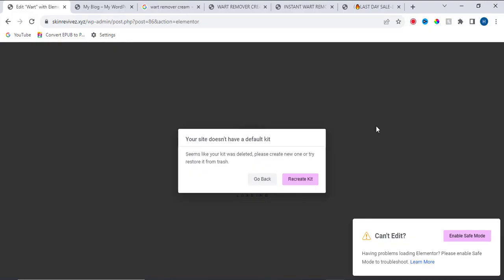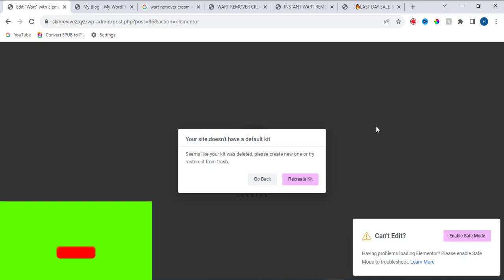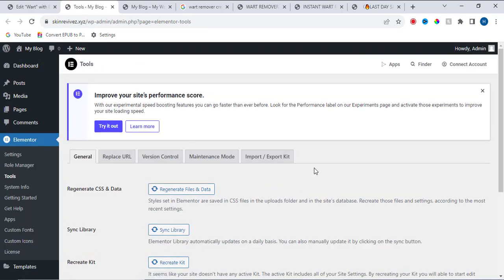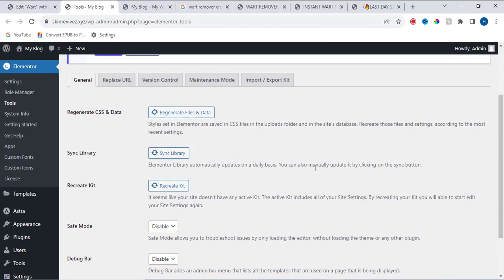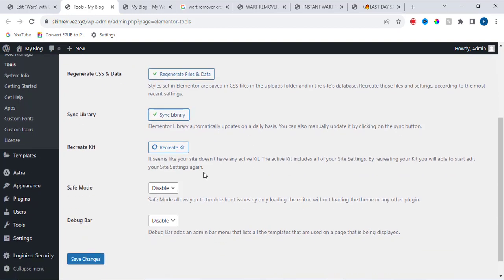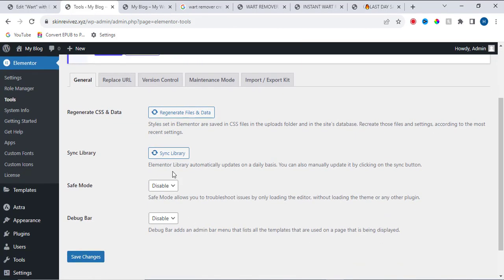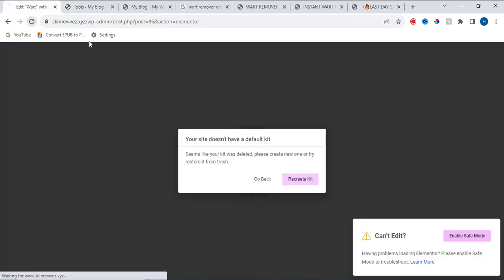Your Site Doesn't Have a Default Kit Elementor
🔥 In this video. you will learn How To Fix Your Site Doesn't Have a Default Kit In Elementor.
 Unlock the Power of Elementor!
Is your Elementor WordPress site missing its default kit template? 🤔 No worries! In this comprehensive tutorial, we've got you covered.

🎉 Learn step-by-step how to recover, reset, or recreate your default kit elements with Elementor.

📚 Elevate your website design game with these essential tips and tricks. Don't let a missing default kit template hold you back – watch now and unleash your creativity! 🚀

Related Searches Includes:
Elementor tutorial
Elementor default kit
Elementor templates
Missing default kit
Reset Elementor default kit
WordPress design tricks
Website layout tutorial
Elementor plugin
Elementor page builder
Website customization
WordPress site elements
Design recovery
Elementor design hacks
Elementor troubleshooting